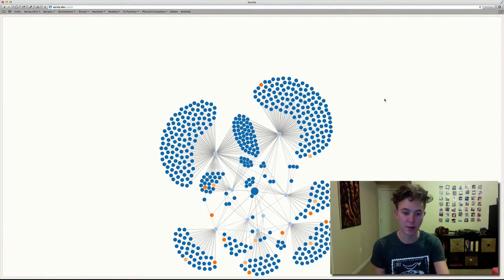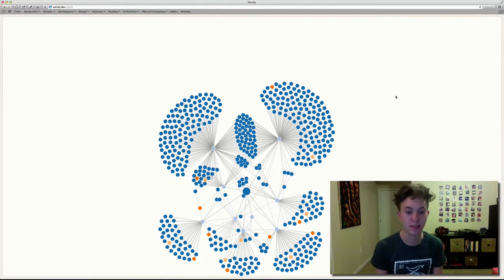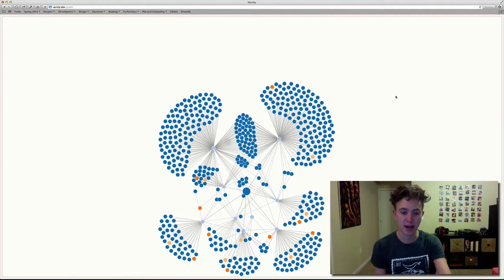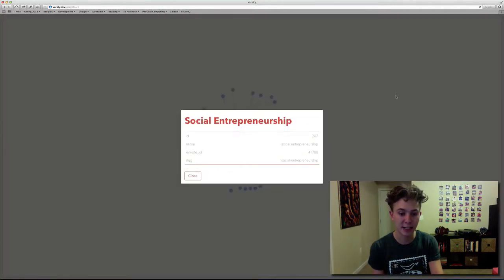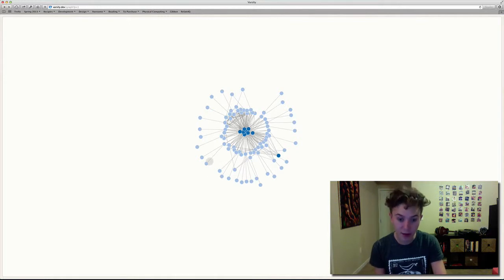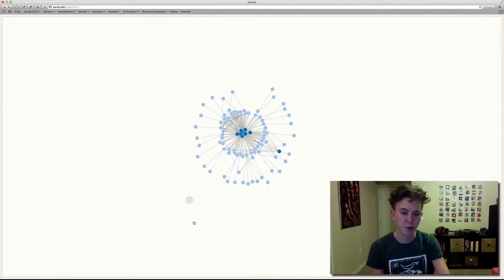Milestone 4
Final milestone for my Rapid Prototyping final project